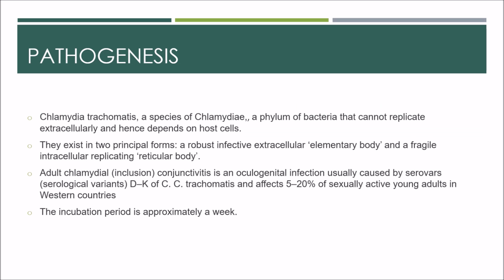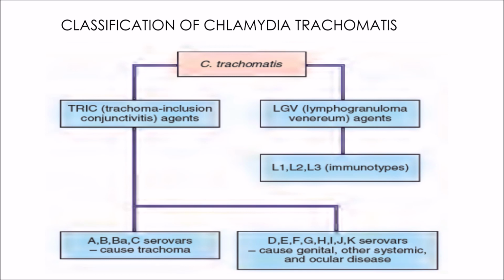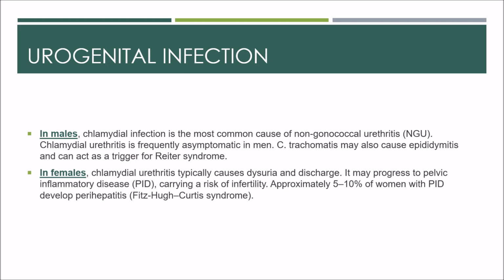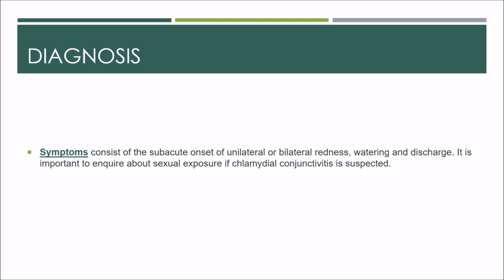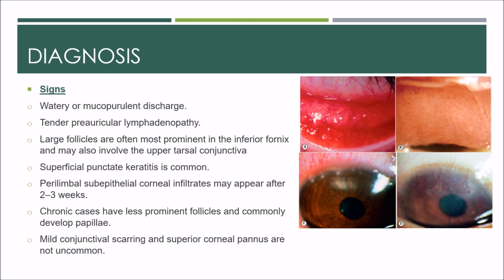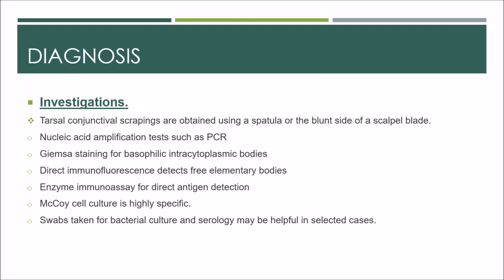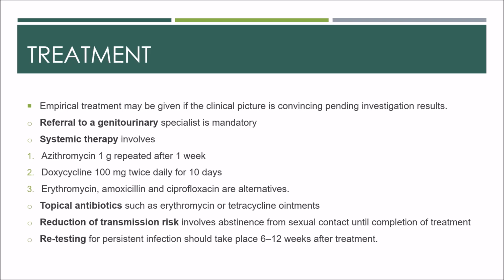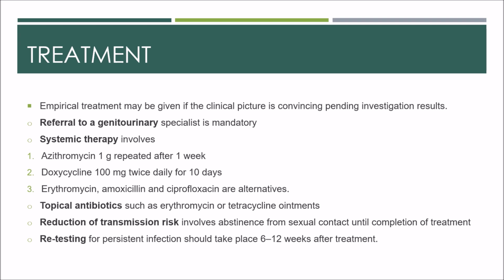Adult chlamydial conjunctivitis kanskiseries #2022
Pathogenesis 00:11
Urogenital infection  02:14
Diagnosis
 Symptoms 03:28
 Signs  03:55
 Investigation 05:25
Treatment 06:41